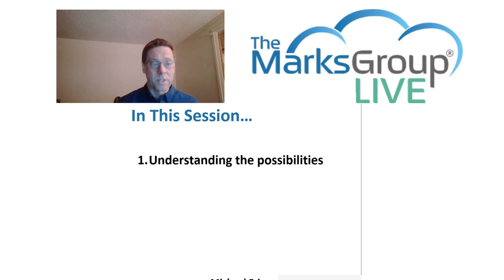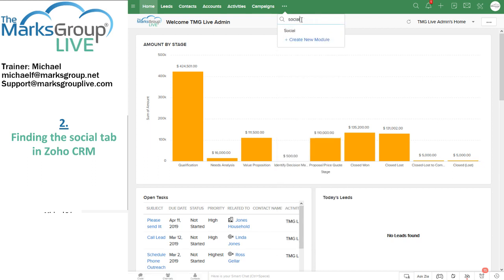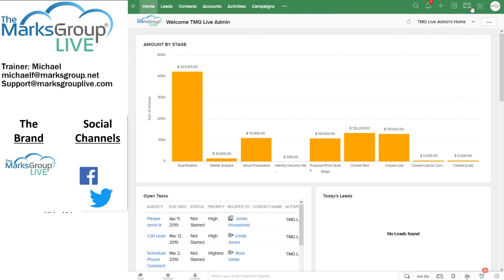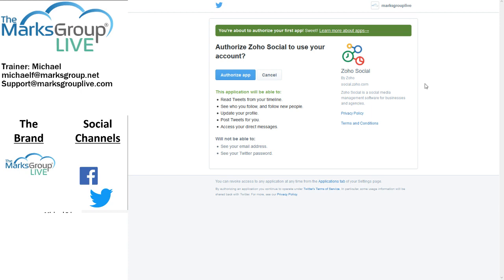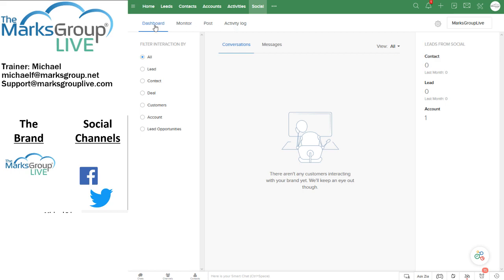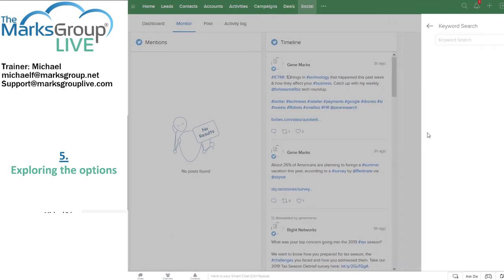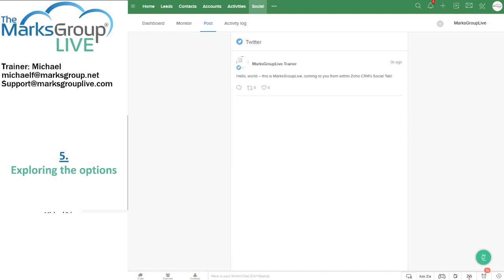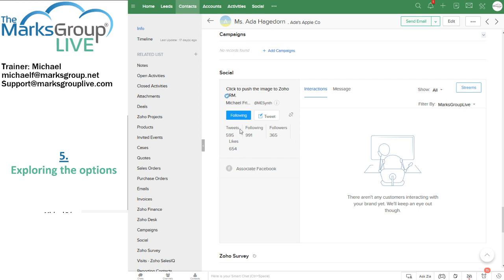How to Integrate Social Media in Zoho CRM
Learn how to integrate social media into Zoho CRM in this video!

Learn to:
- understand the possibilities of what you can do with social media in Zoho CRM
- find the social tab in Zoho CRM
- establish a brand
- connect social accounts to Zoho CRM